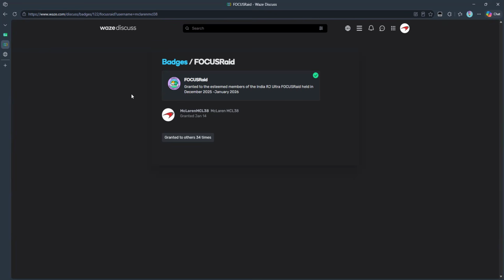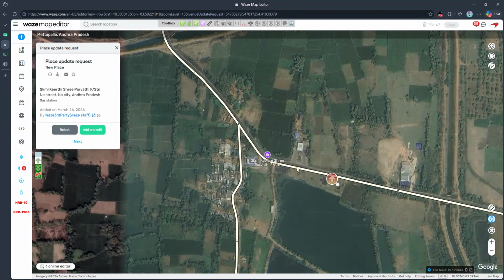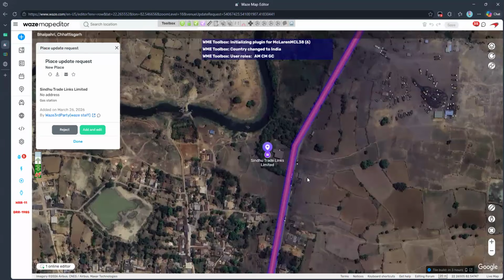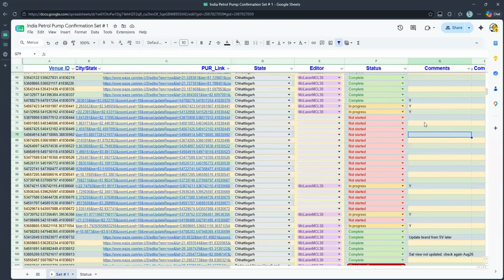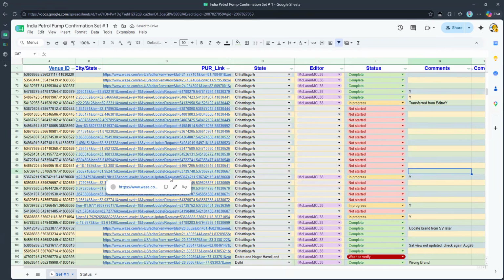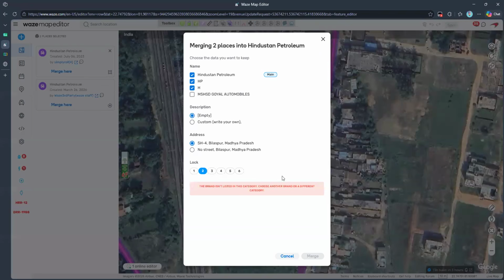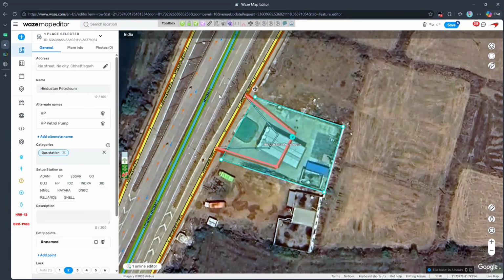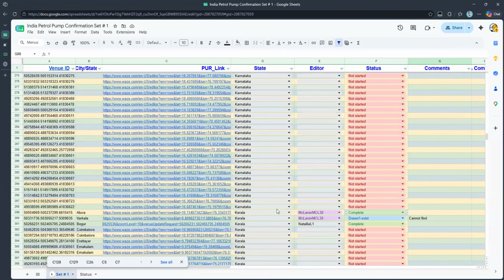Waze Editing L2 #31 Confirming Petrol Pumps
This video explains how to map the petrol pumps from the confirmation list available for approved editors.

This will now be used for the FOCUSRaid for all editors as well but the method in future remains the same.